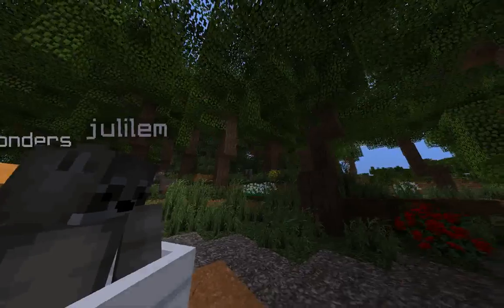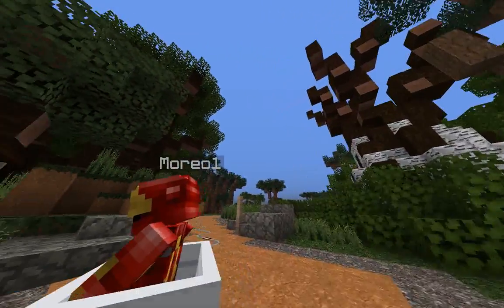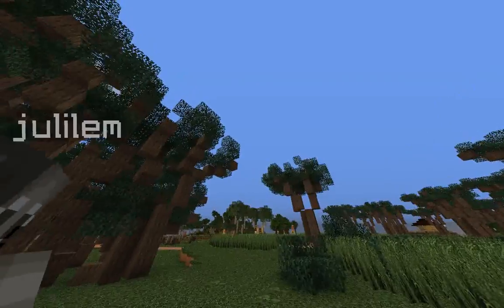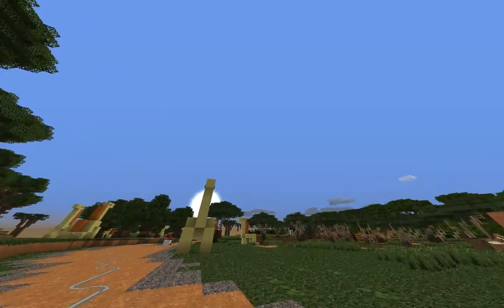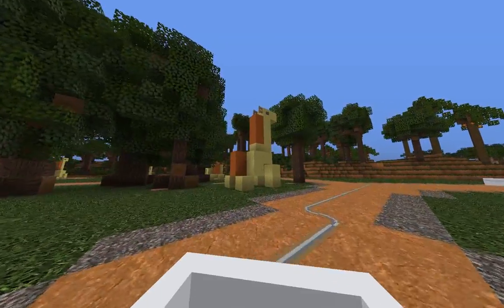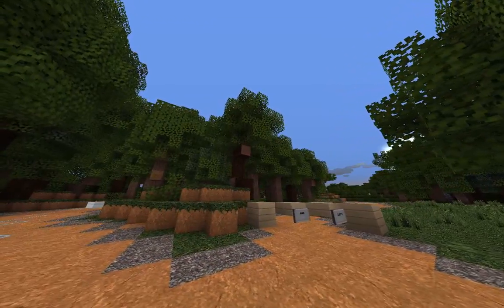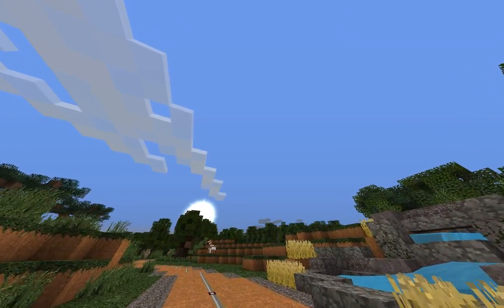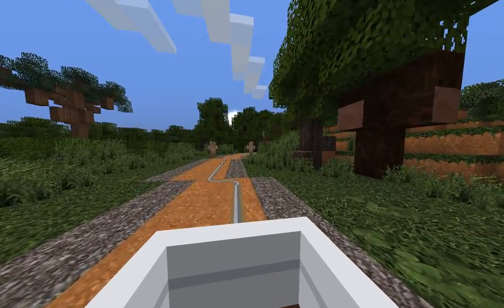Kilijani Safari Disney World (Minecraft)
Hey guys RyanYeti here!

Today im showing a video about Kilijani Safari Disney World (Minecraft)